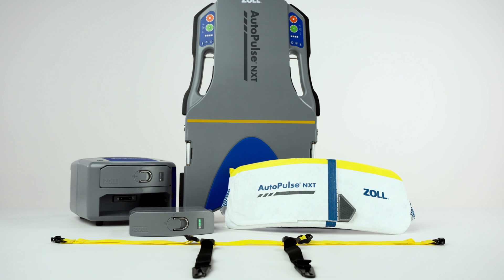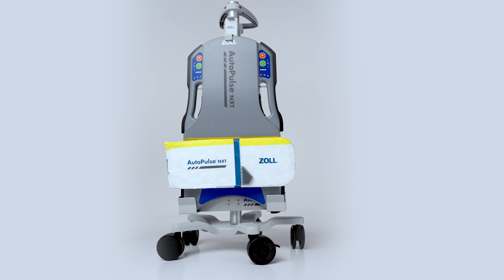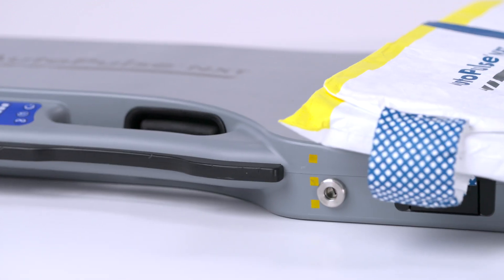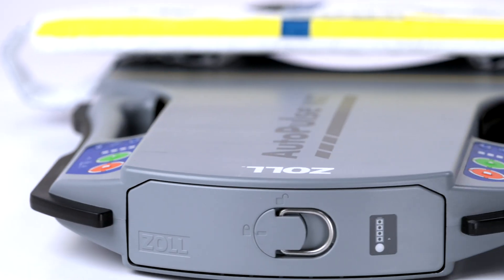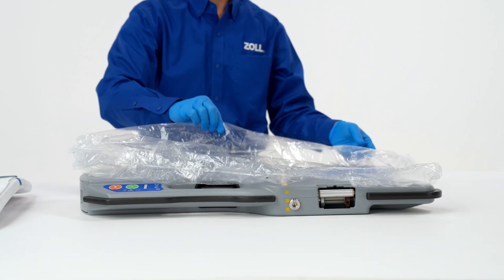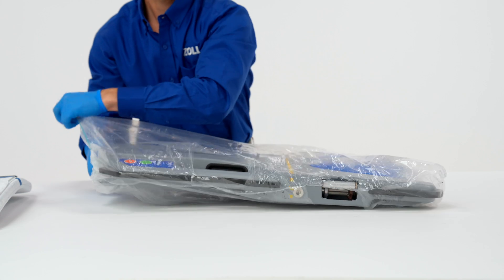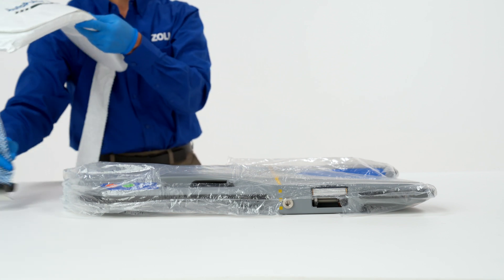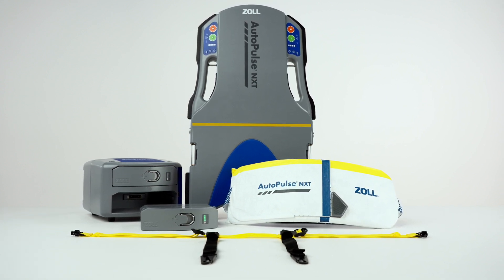AutoPulse® NXT Instructional Video, Module 8: Hygiene Barrier (English)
The ZOLL® AutoPulse® NXT Resuscitation System can be used with a hygiene barrier to help with easier cleaning between uses. This video reviews how to apply and remove the hygiene barrier on the AutoPulse NXT platform. This series is designed for hospital clinical staff, nurses, emergency department personnel, and medical training programs.